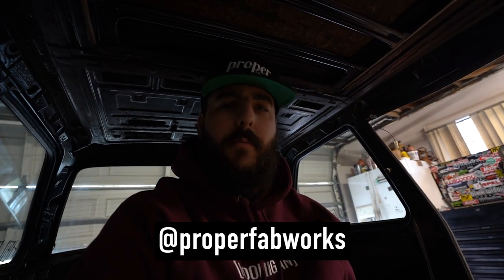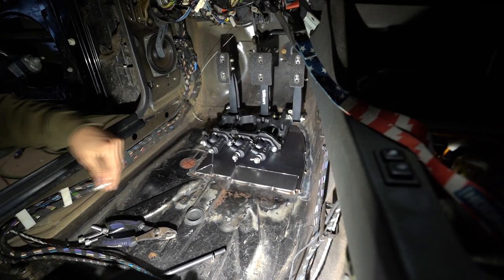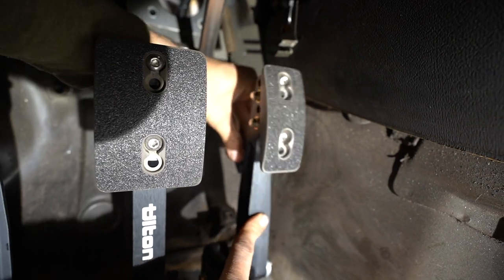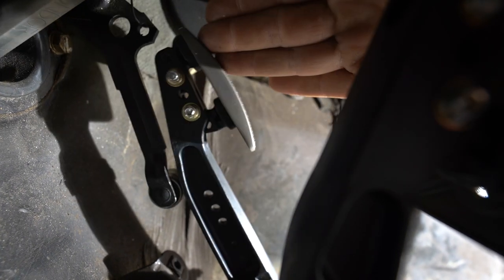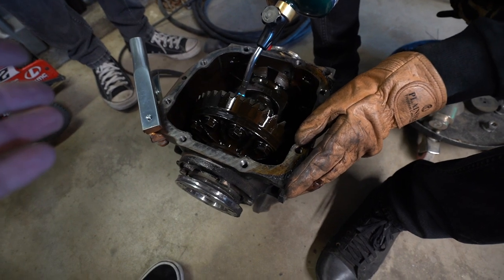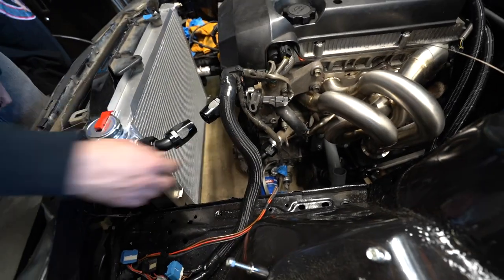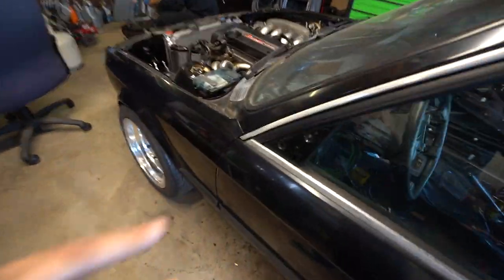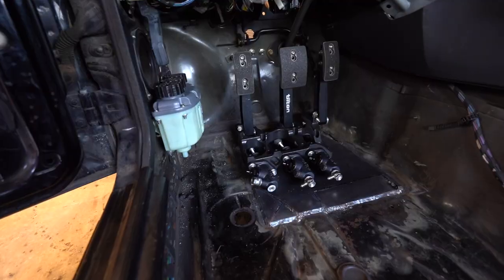I'll Never Use a Different Pedal Box After This Tilton Series 600 x Toyota Beams BMW E30 Project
Always appreciate the Proper Fabworks boys for their hard work on my cars!

Thank you everyone! Stay safe!